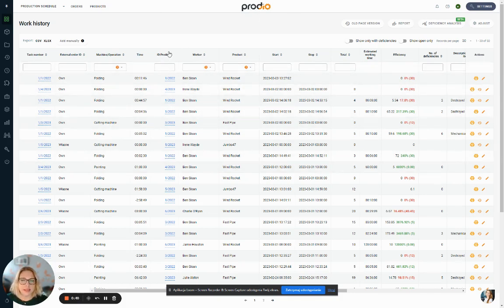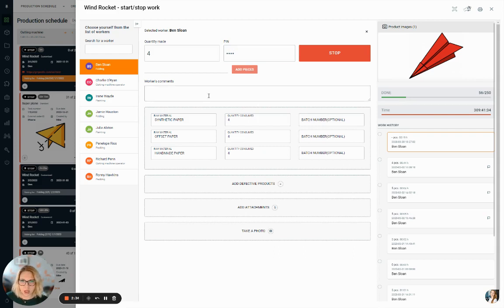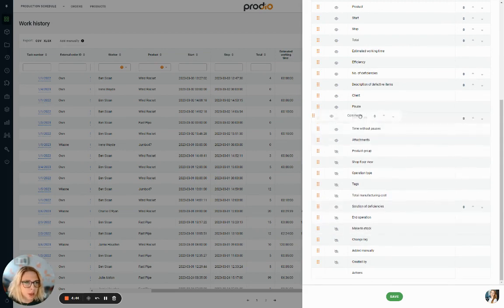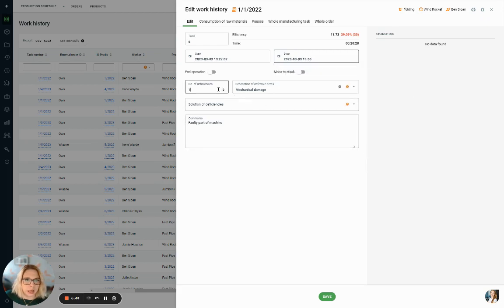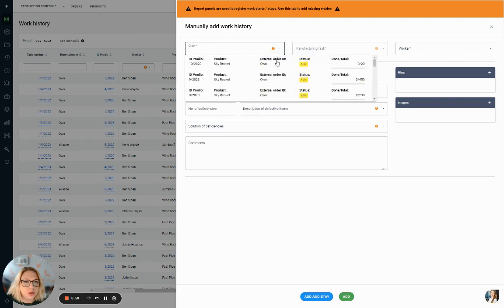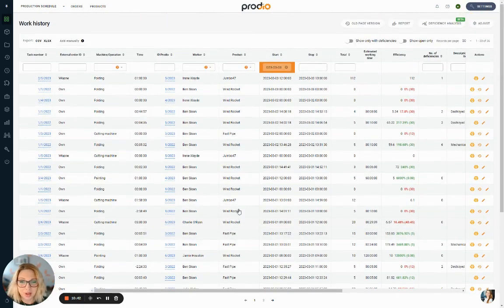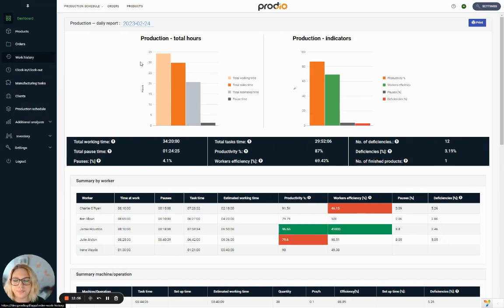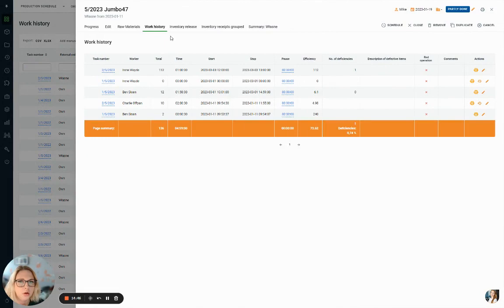TUTORIAL: How to use work history? 🤔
In this tutorial, we will guide you through the process of using the work history tab in Prodio, a  Manufacturing software. ⚙️💻

Learn how to track, manage and analyze production work history efficiently to improve workflow and monitor performance. 🖥
💡Want to learn more? Be sure to check out our knowledge base ➡️